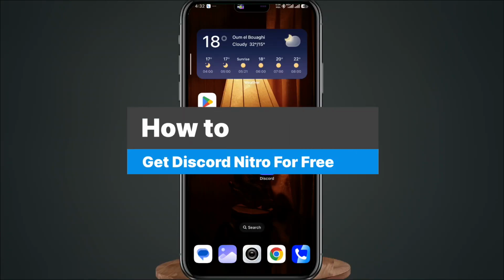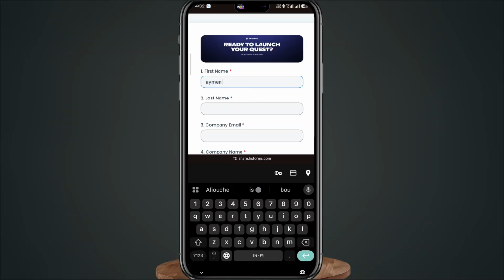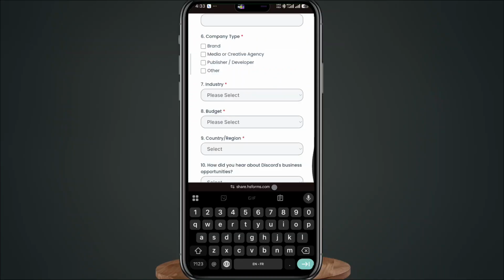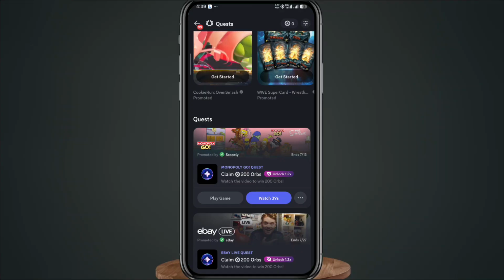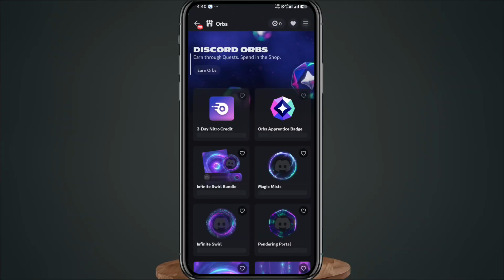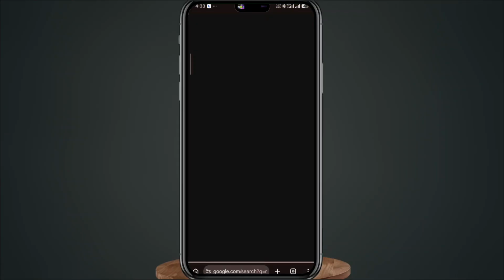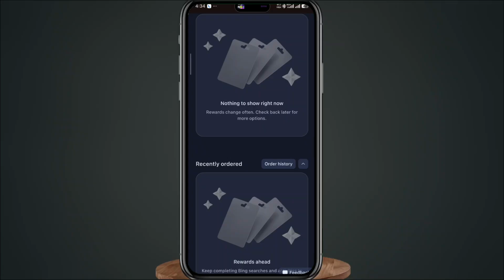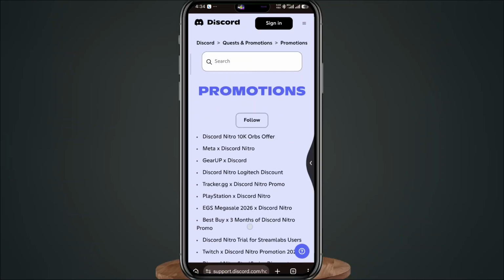How to Get Discord Nitro For Free (2026)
Do you want to know how to get discord nitro for free? Then this is the video for you! I will show you how to claim discord nitro for free and unlock all the nitro perks.

This is a step-by-step tutorial on how to get discord nitro for free in 2026. You can learn how to get free nitro perks on mobile and pc, so don't worry.